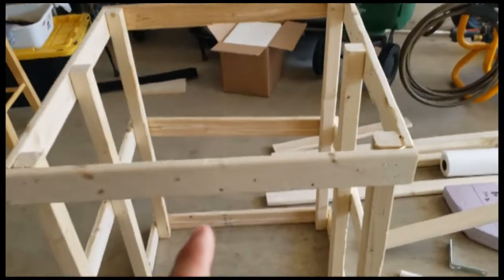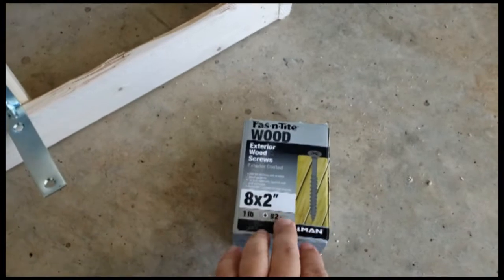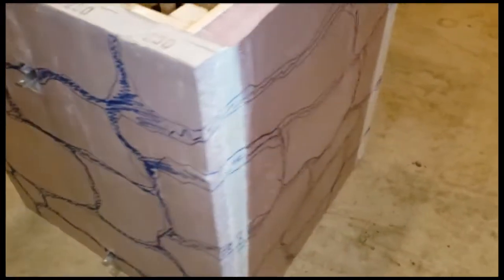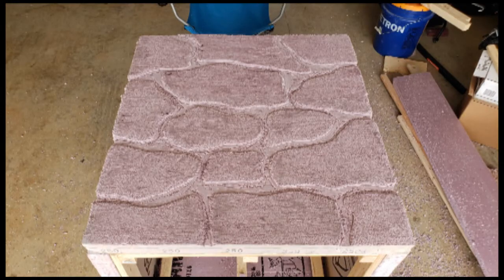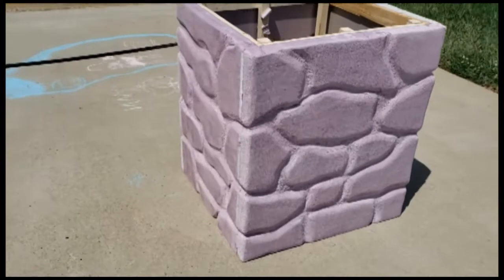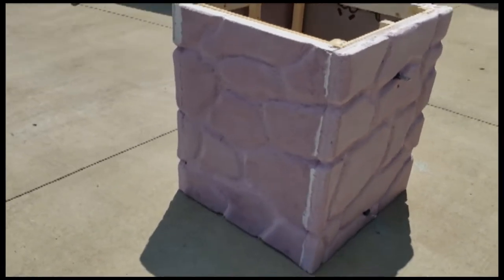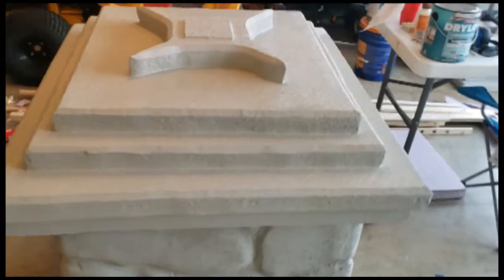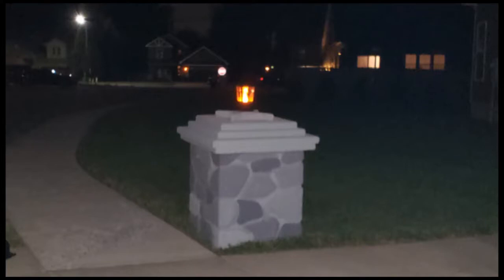Halloween Foam Column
Column made out of 2" pink foam from Home Depot. This stone column is intended to be used for my 2022 Halloween display and will have 8' sections of PVC fencing attached to it. It will go around my Haunted Mansion inspired cemetery.